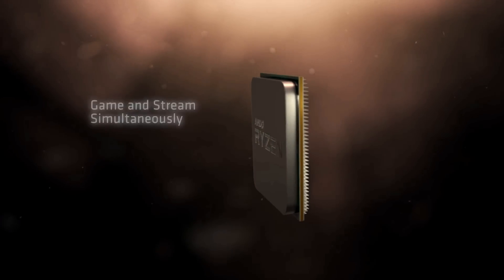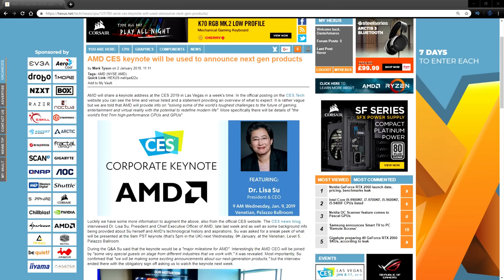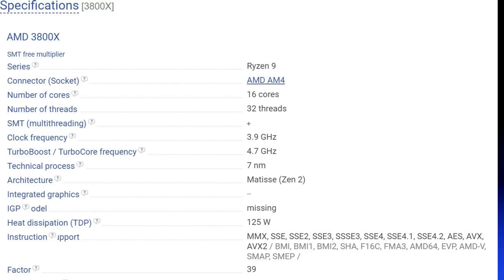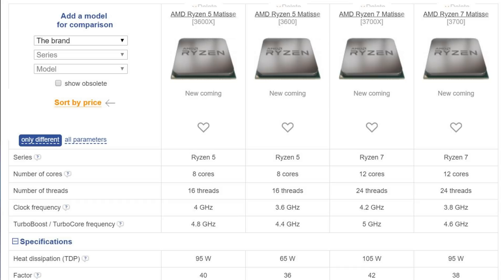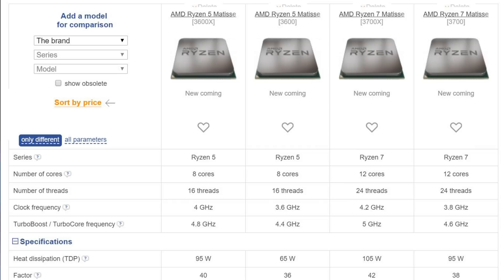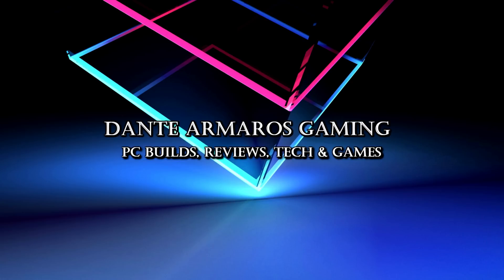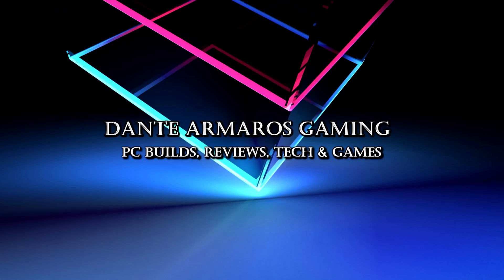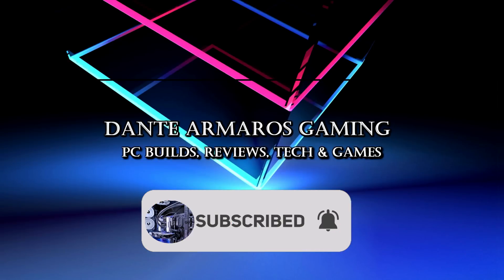AMD Ryzen 3000 Series Listed & AMD CES 2019 - TNU EP 18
One of the most anticipated bit of news about Ryzen Zen2 3000 series CPU's has been seen, and CES keynote. With these details listed Intel might be in some trouble.

Sources:-